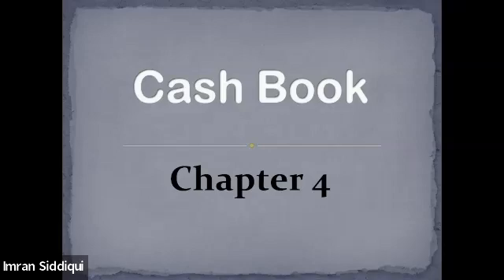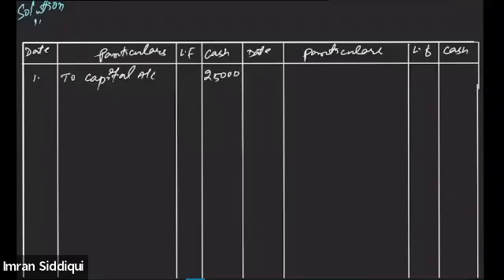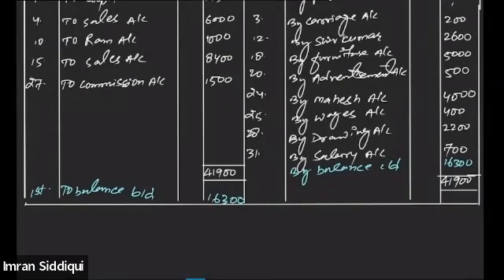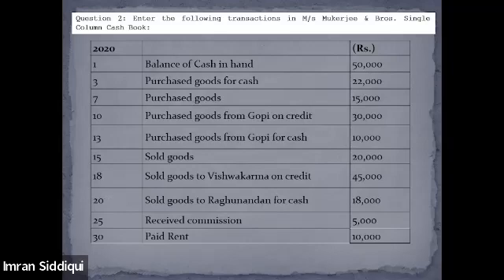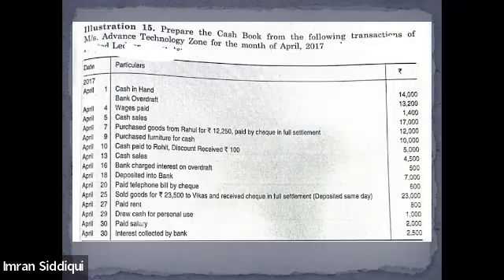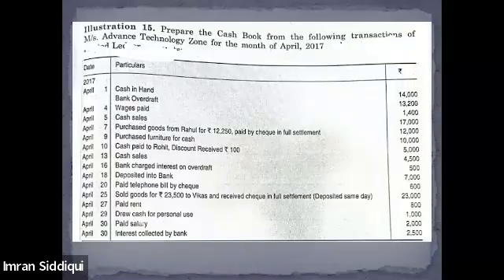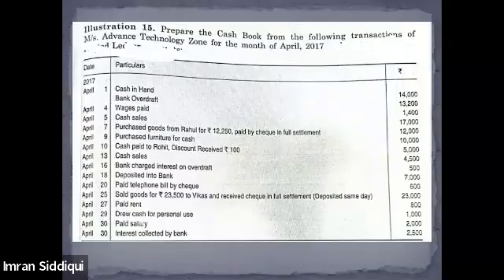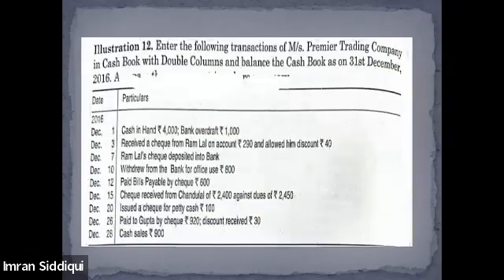Learnivio | Cash Book | Lect 64 | 11th MEB | 31-01-2023